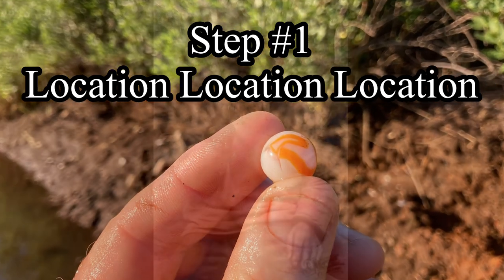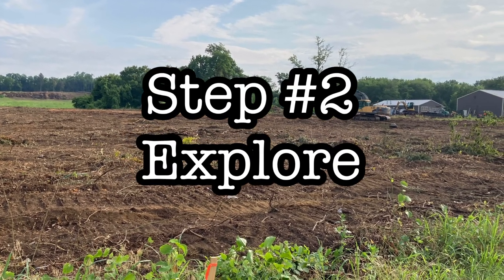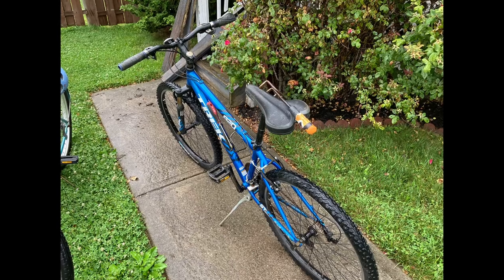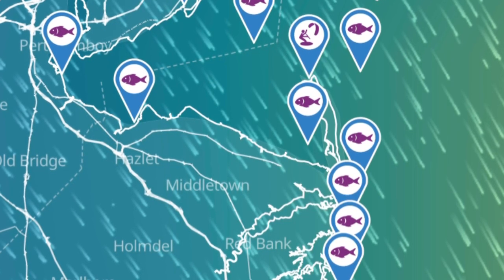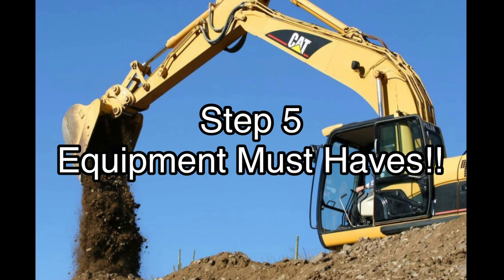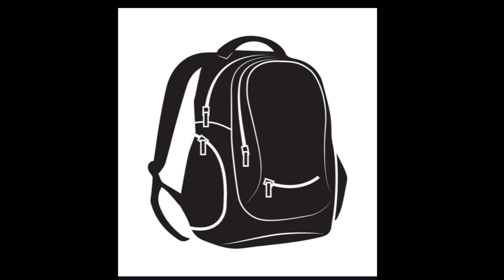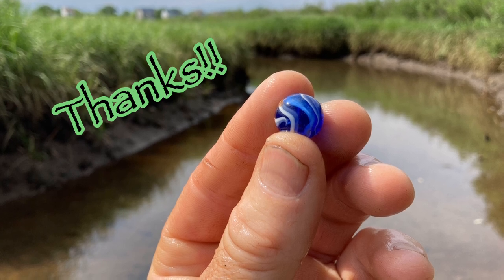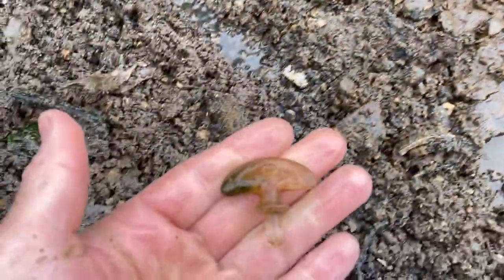How To Mudlark any Coastline in 5 Easy Steps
I put together a very basic tutorial on Mudlarking the coastline in 5 easy steps. I discuss equipment, location, safety and more.